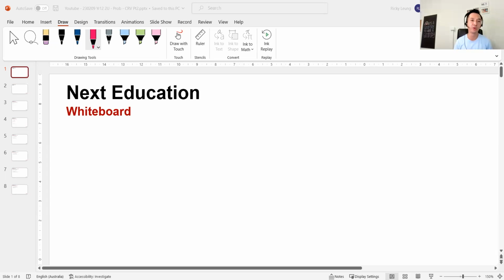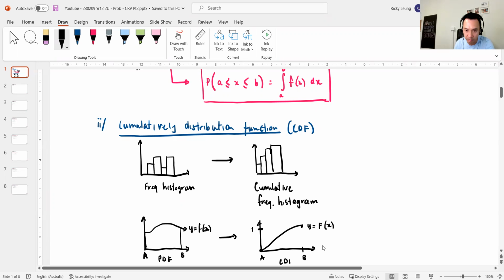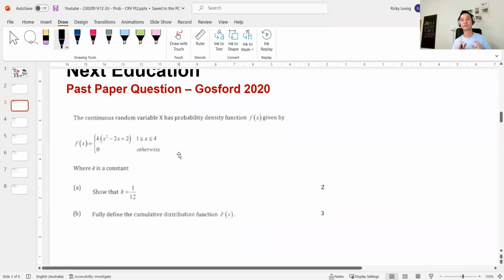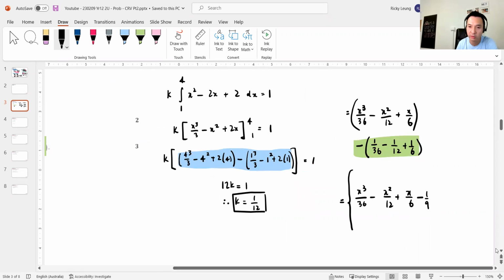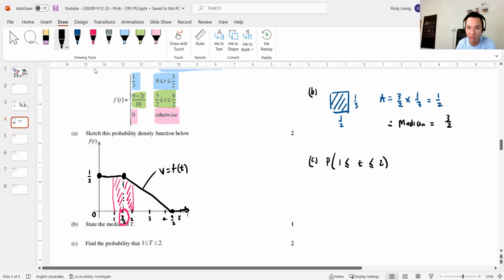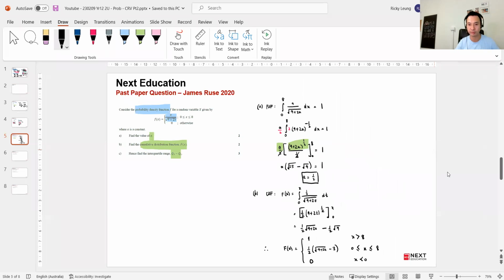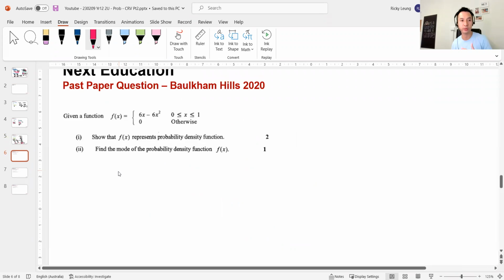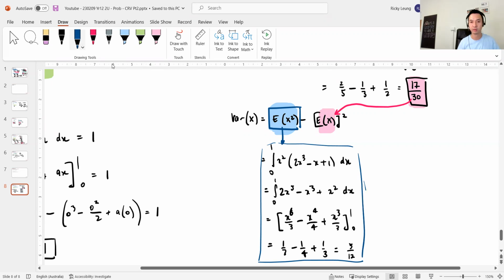HSC Year 12 Advanced (2U) - Probability - Continuous Random Variables - Part 2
This video is the second instalment of the Probability topic in the Year 12 Advanced syllabus, covering Continuous Random Variables.

This video outlines the key theory and formulae to use relating to Continuous Random Variables and covers common past paper questions.